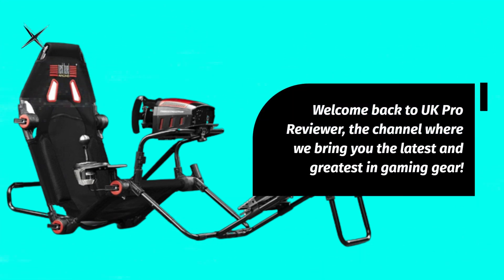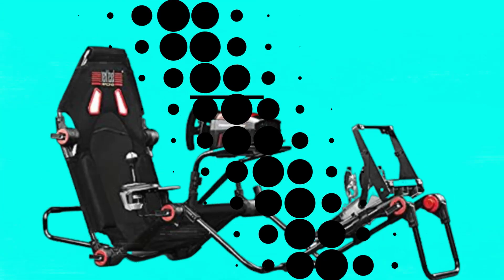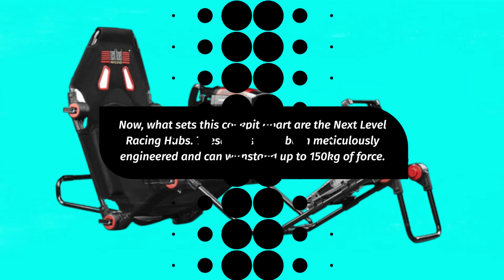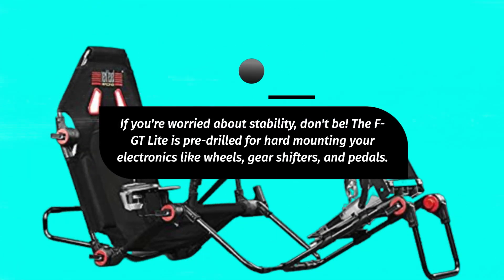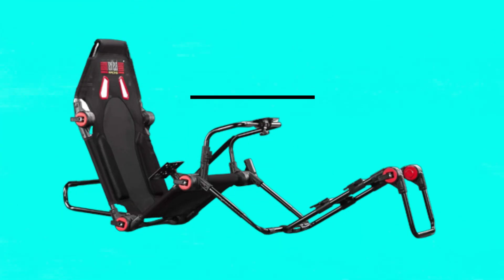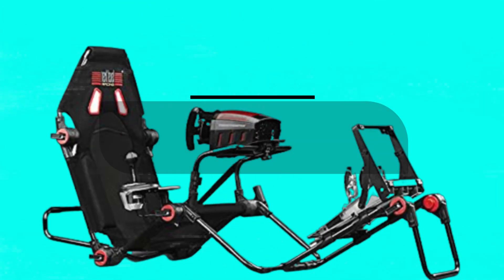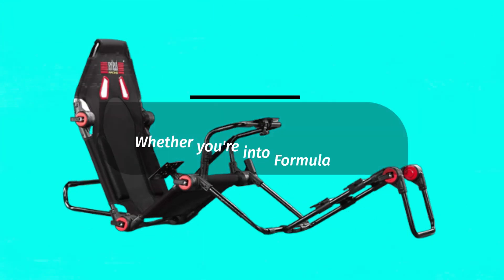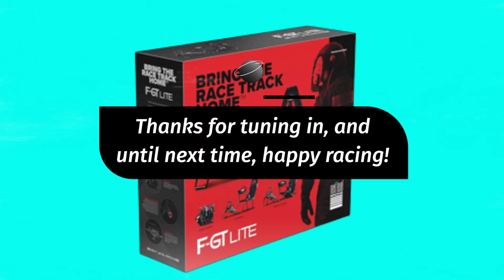Next Level Racing F-GT Lite Formula and GT Foldable Simulator Cockpit Review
Amazon Product Name : Next Level Racing F-GT Lite Formula and GT Foldable Simulator Cockpit

Take your racing simulations to the next level with the Next Level Racing F-GT Lite Formula and GT Foldable Simulator Cockpit as we dive into its design and racing experience in this comprehensive review! Discover how it offers versatility for both Formula and GT racing positions, its foldable design for easy storage, and whether it's the simulator cockpit that'll immerse you in the thrilling world of virtual racing. Whether you're a racing enthusiast, gamer, or someone looking for an authentic racing experience, find out if the Next Level Racing F-GT Lite is the simulator cockpit that takes your gaming to pole position.